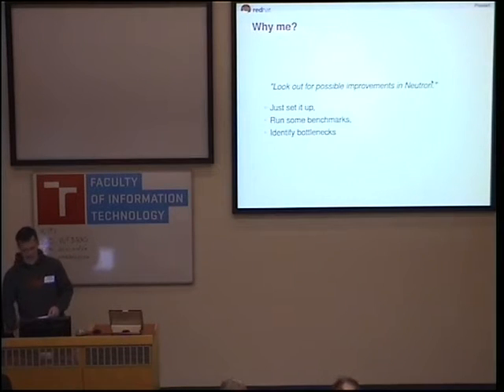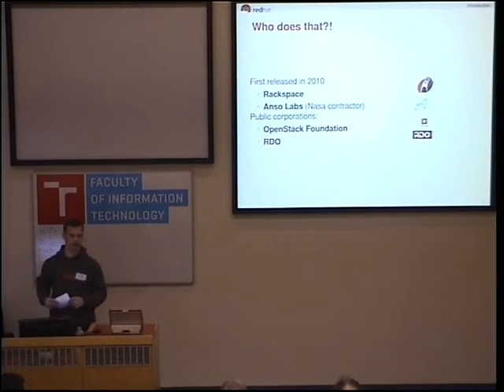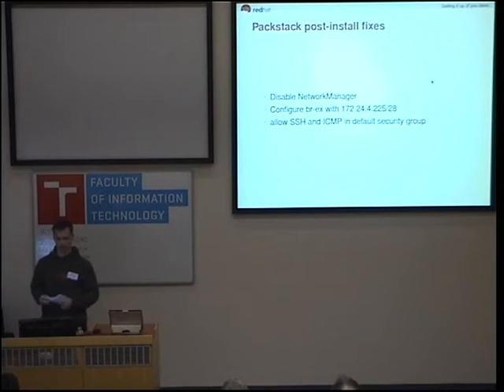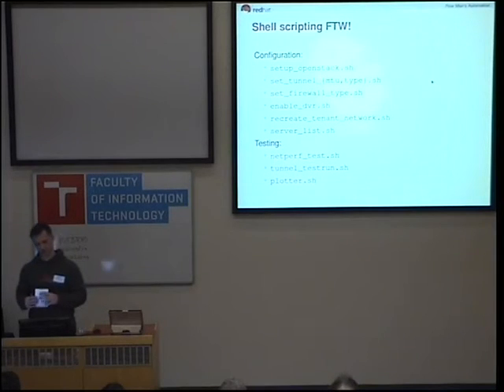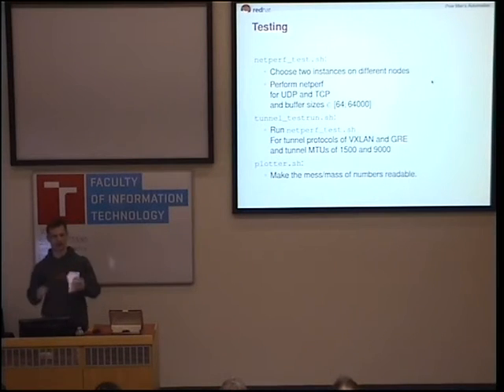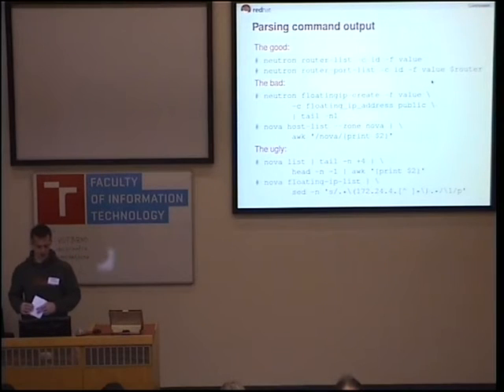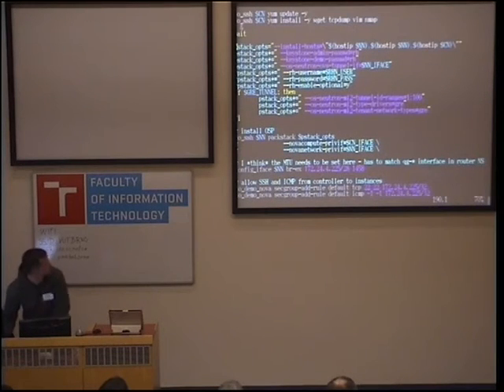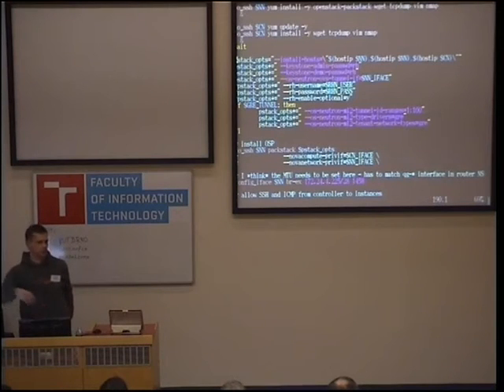DevConf 2017 - Day 1 10:30 -11:30 am - Shell-Scripting my way through OpenStack